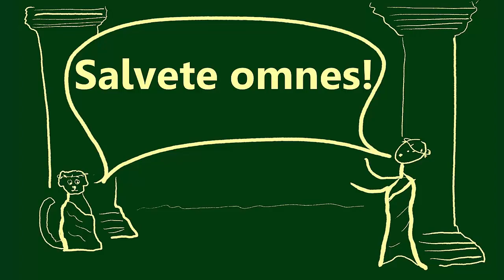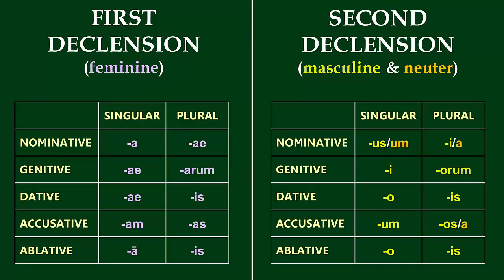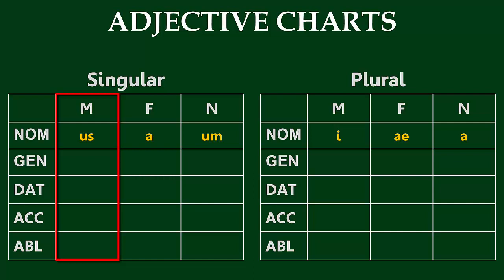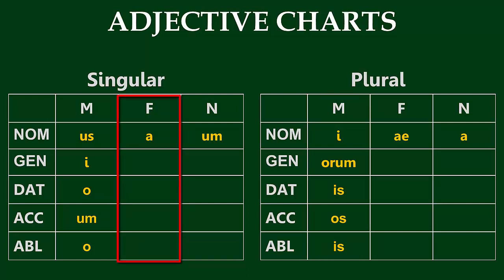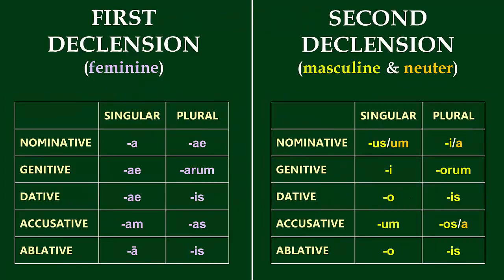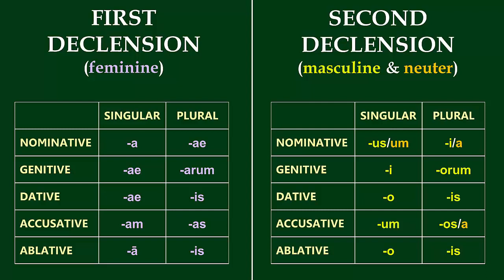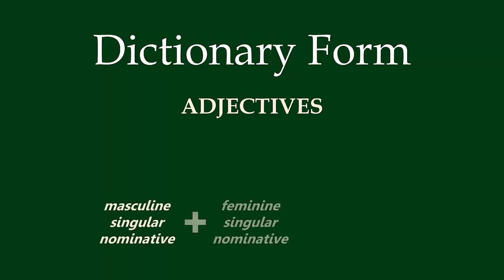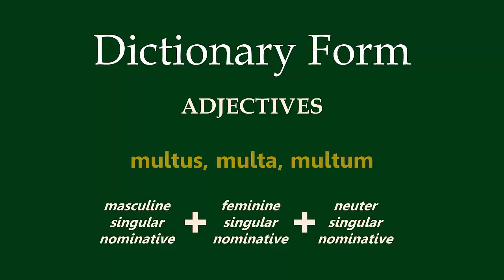First / Second Declension Adjectives (3.1.2)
Lecture 3.1.2: In this video we go over the Latin adjectives for the 1st and 2nd declension. We fill out the adjective verb charts, and also go over the Dictionary Form for Latin adjectives.